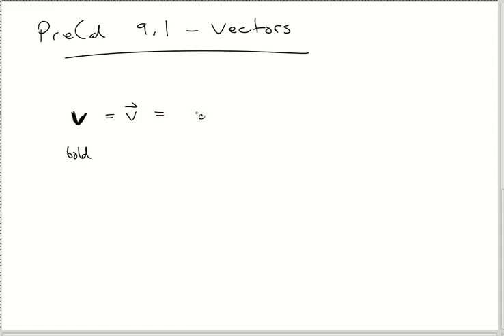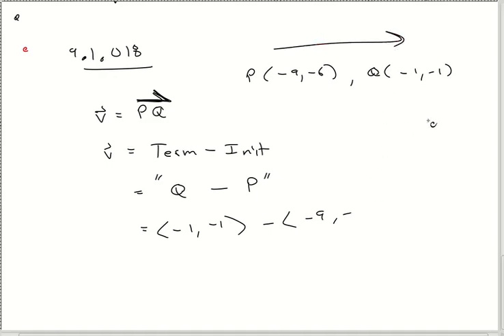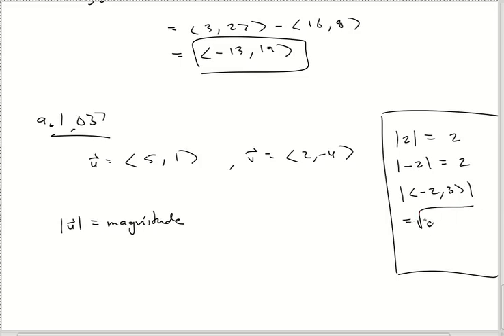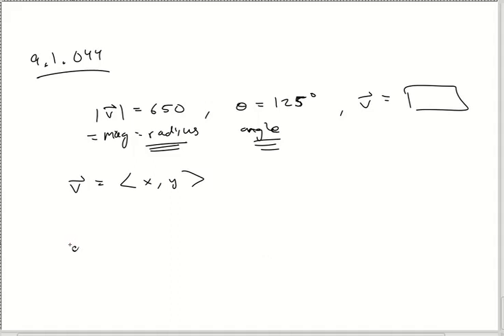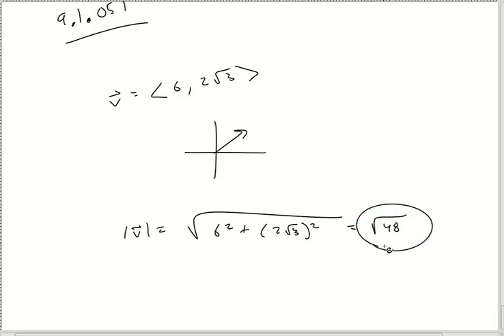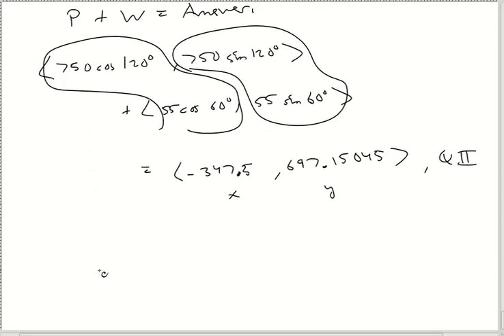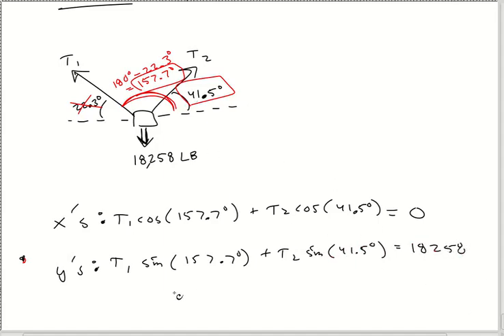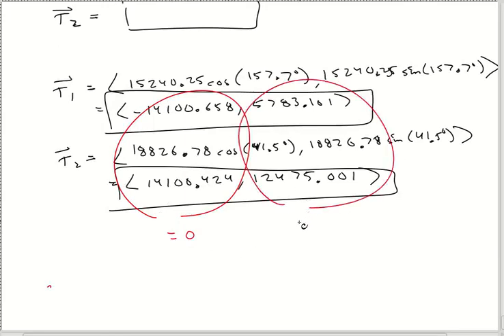PreCal Ch9 Sec1